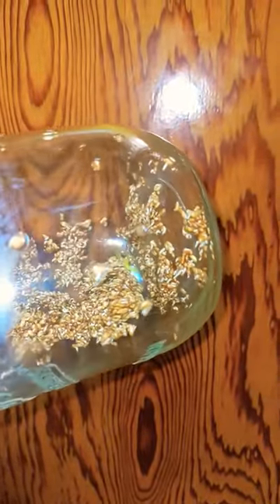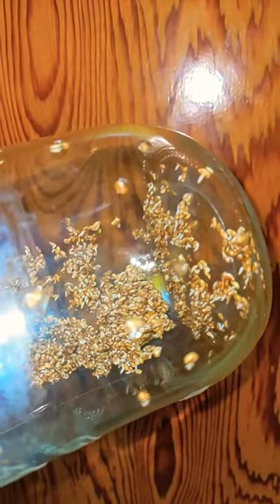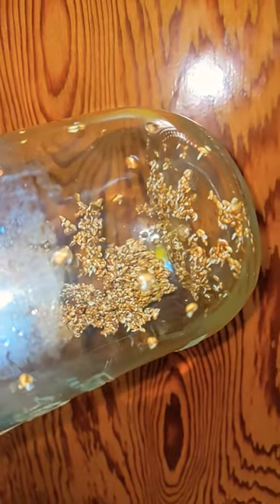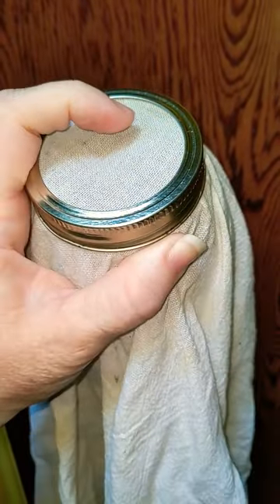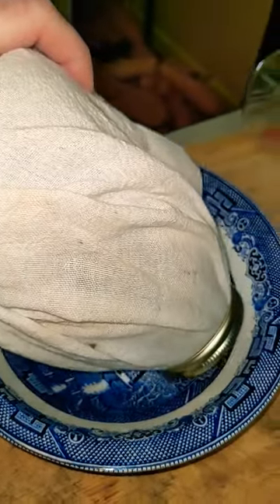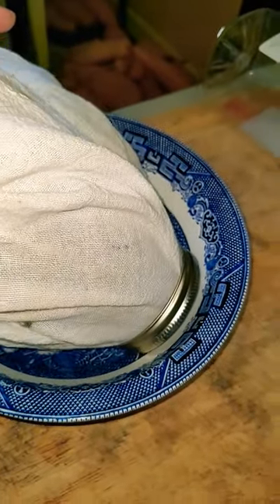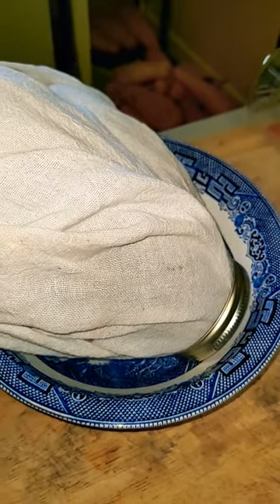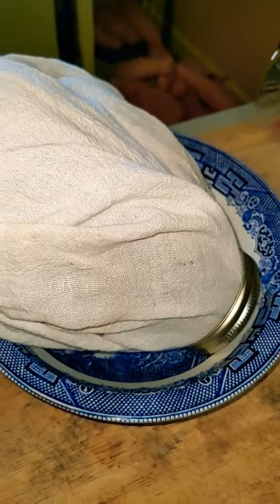Step 2 for Alfalfa sprouts! Day 2